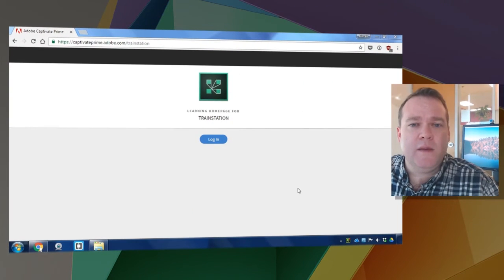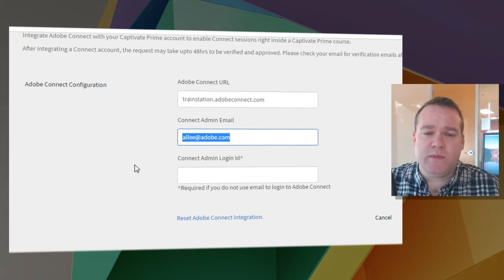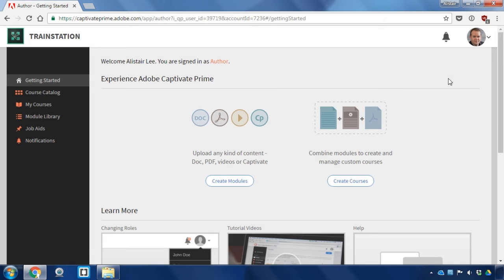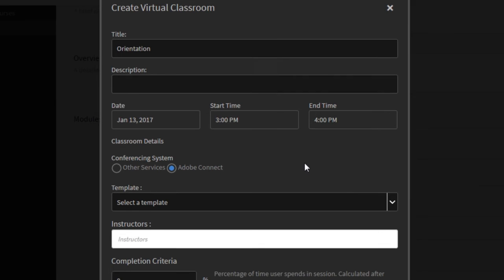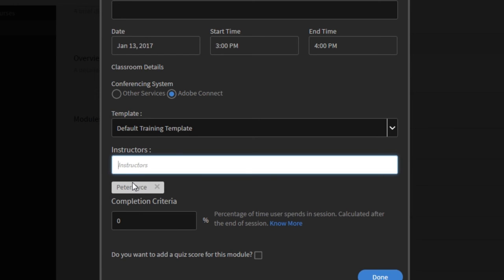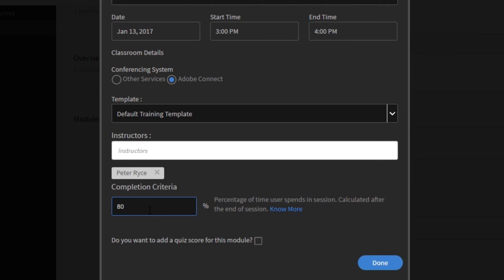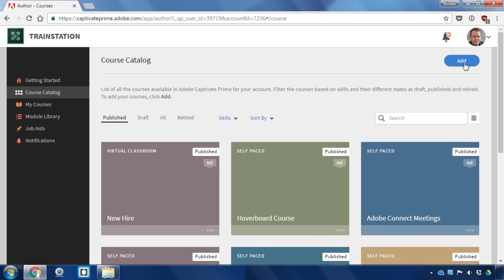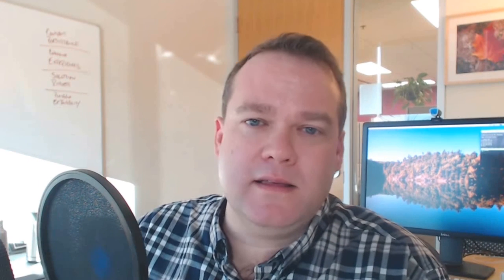Integrating Adobe Connect with Adobe Captivate Prime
This video walks through the process of integrating your Adobe Connect and Adobe Captivate Prime accounts.